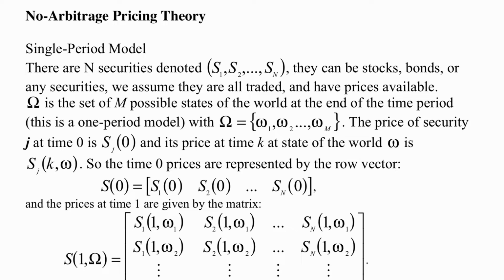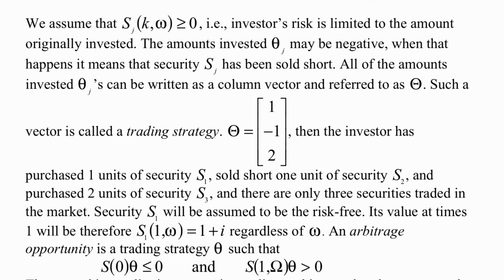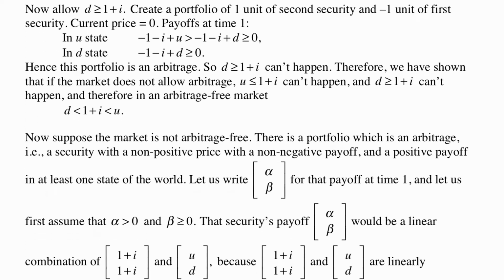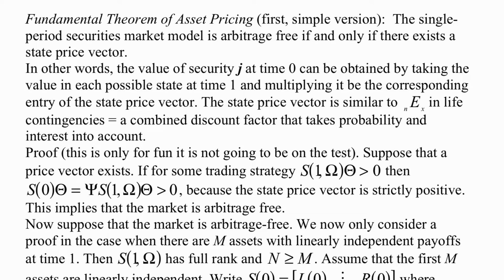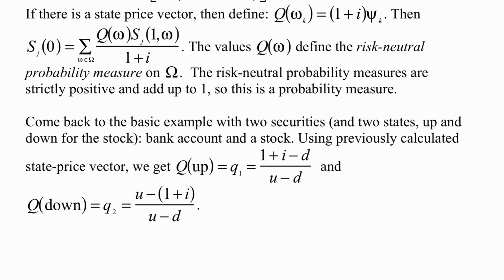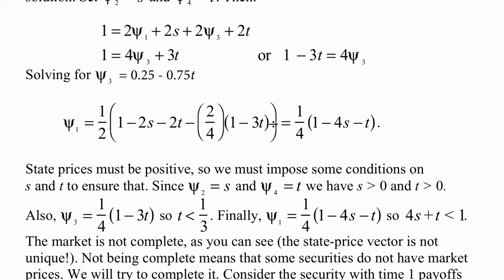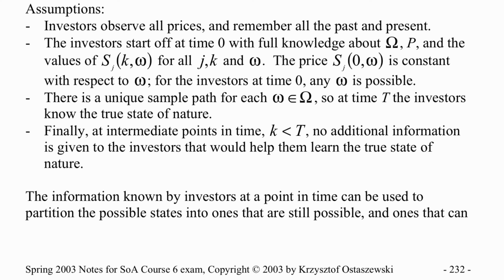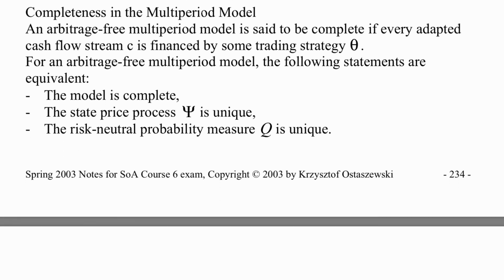Lecture on Arbitrage Free Pricing for October 24, 2021